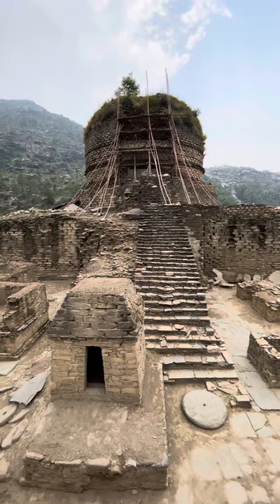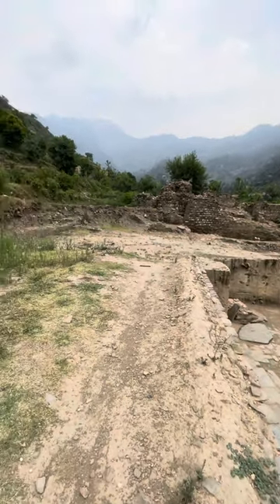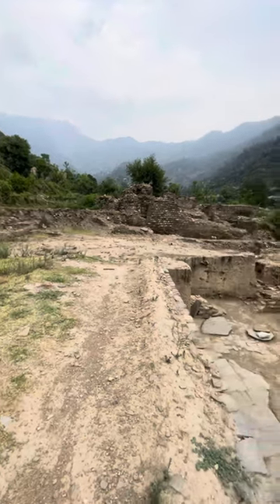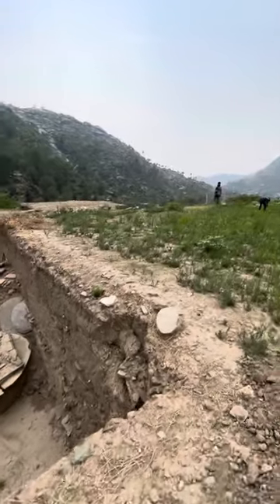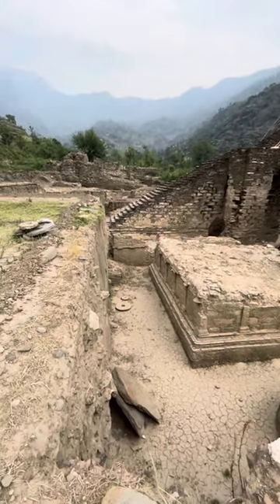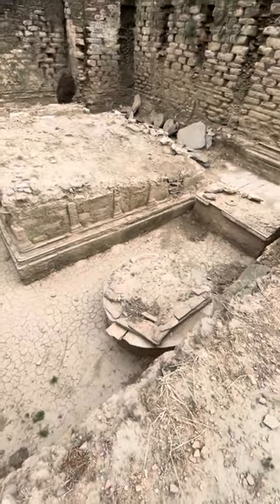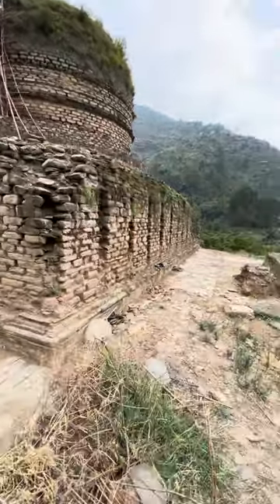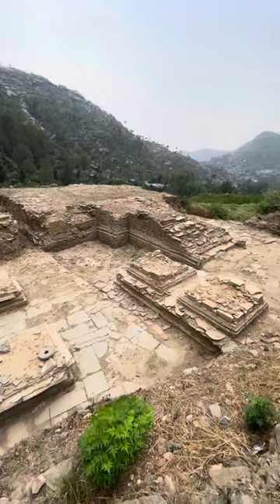Amlok Dara Stupa, Swat ,KPK Pakistan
Amluk-Dara stupa is located in Swat valley of Pakistan. It is a part of Gandhara civilization at Amluk-Dara. The stupa is believed to have been built in the third century. The stupa was first discovered by a Hungarian-British archaeologist Sir Aurel Stein in 1926. It was later studied by Domenico Faccena in the 60s and 70s.

The foundation of the stupa is a square plinth about 4 meters thick. This is surmounted by a hemispherical dome measuring 7 meter in height and 21 meters in diameter, making it visible for miles around it. Though it is the best example of a stupa in Swat